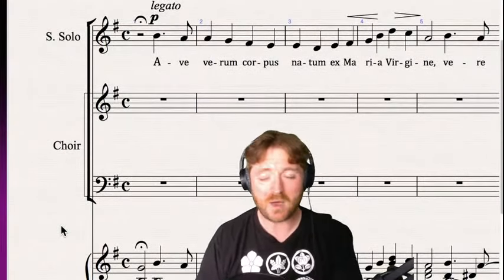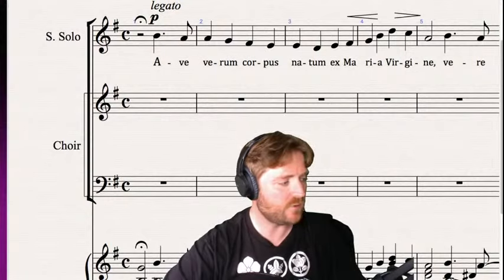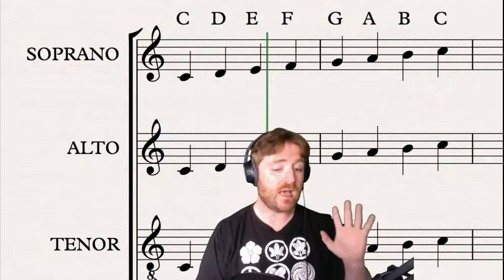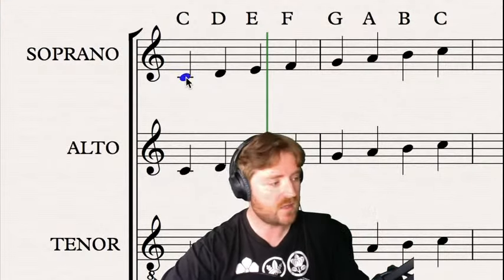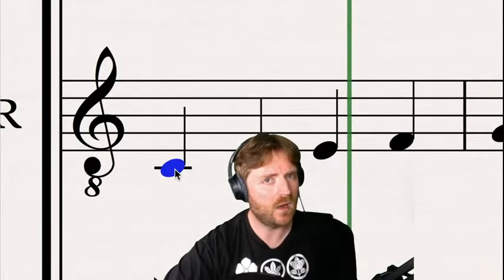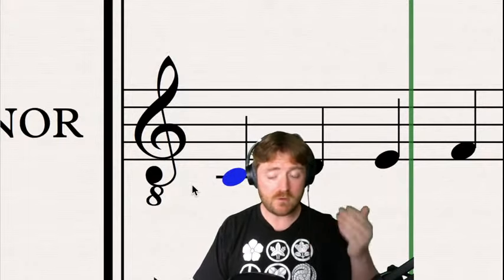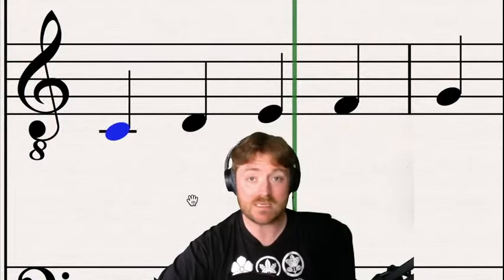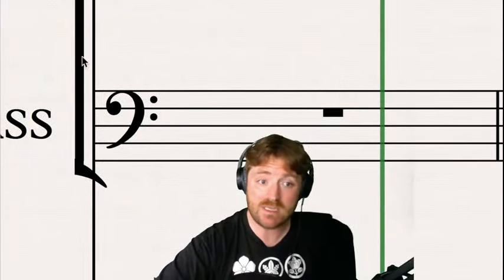HOMECHOIR DEEP DIVE Episode 1 ELGAR: AVE VERUM CORPUS Weds Sept 9 2020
Welcome to HOMECHOIR Live, DEEP DIVE. ELGAR: AVE VERUM CORPUS

DON'T FORGET HAS THE COMPLETE QUARANTINE CHOIR ARCHIVE FOR YOU TO ENJOY.